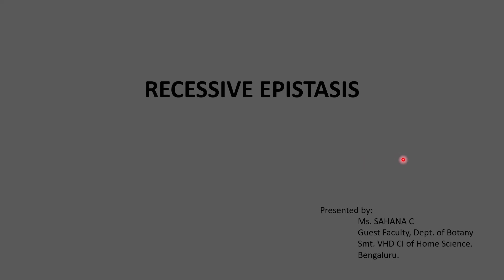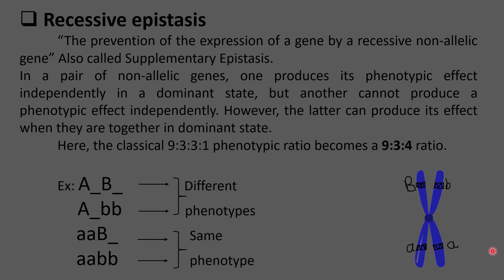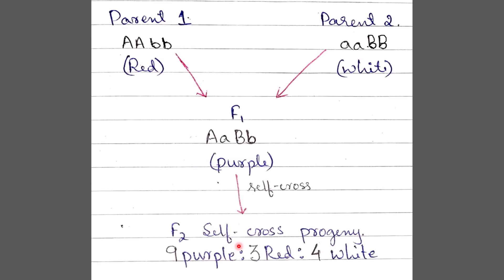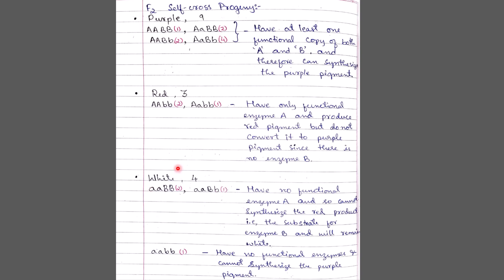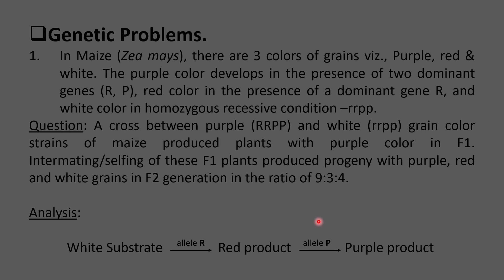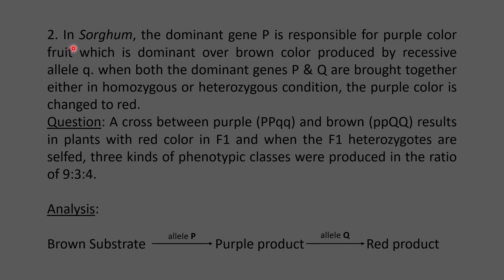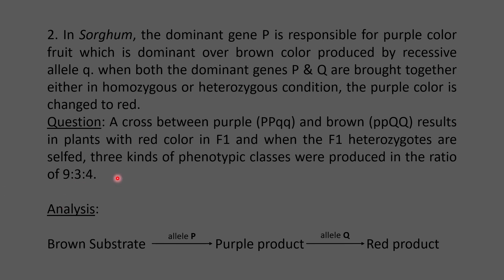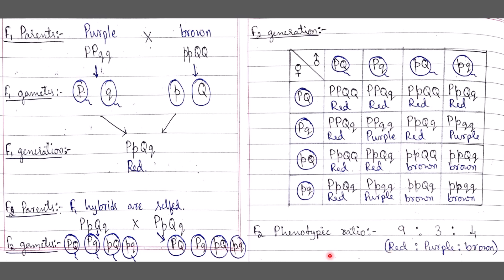Recessive Epistasis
Recessive Epistasis - Non-allelic gene interaction.
6th Semester, B.Sc Botany, Paper 7